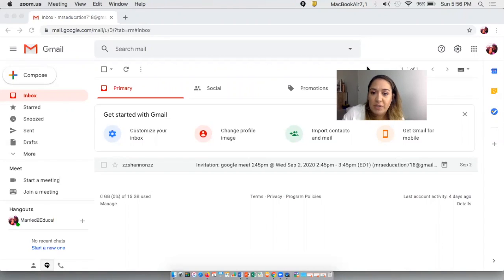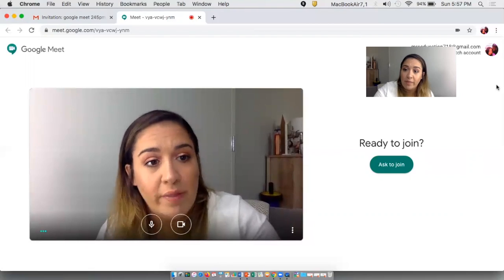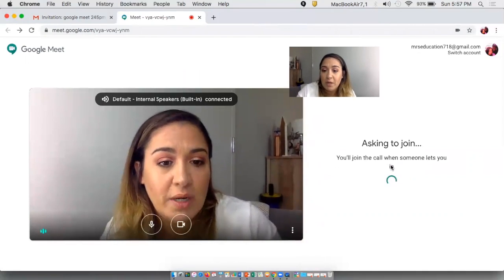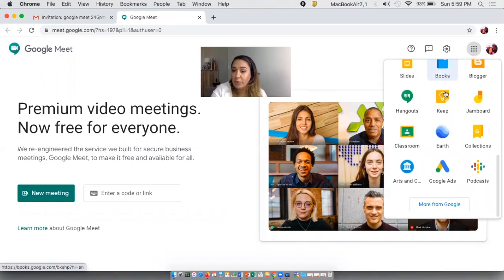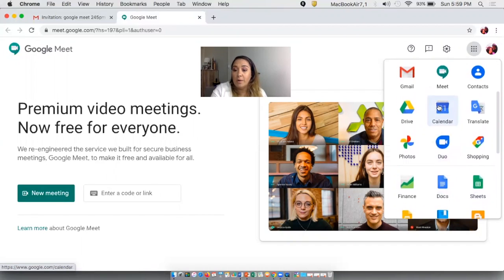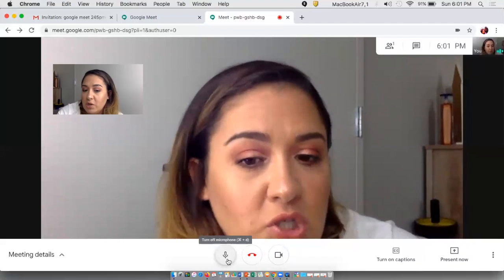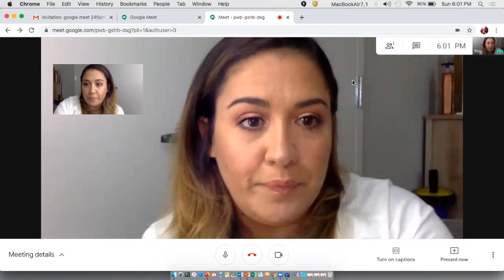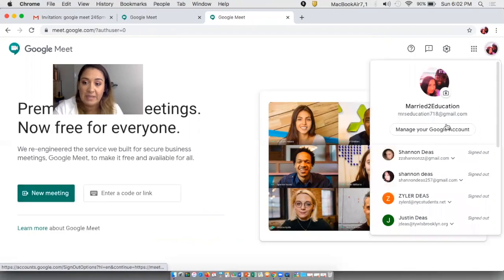Google meet for us confused parents!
Need to learn about google meet??? quick and easy tutorial for parents